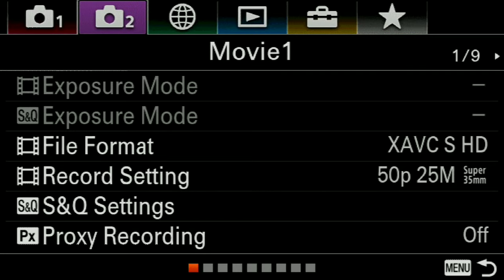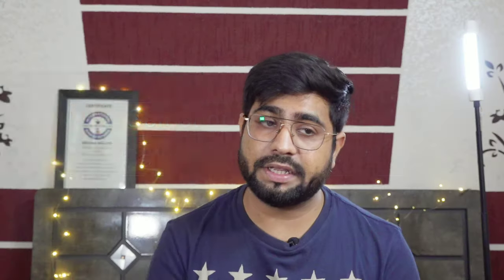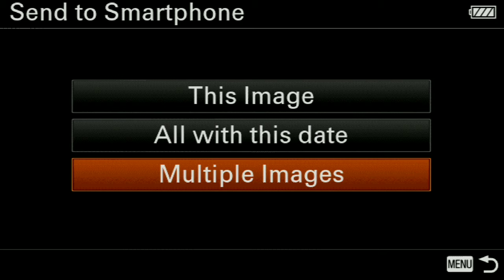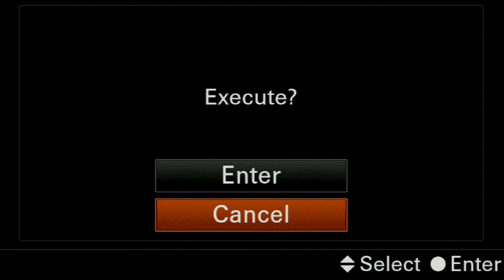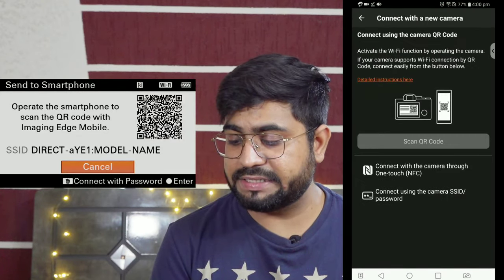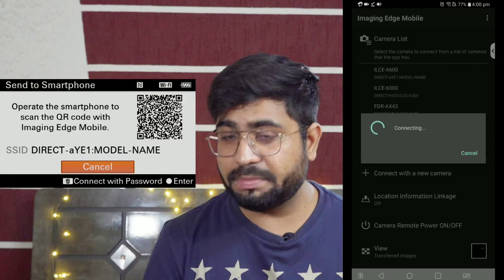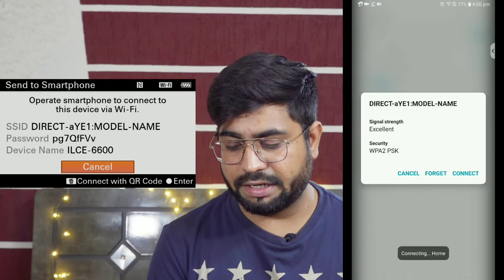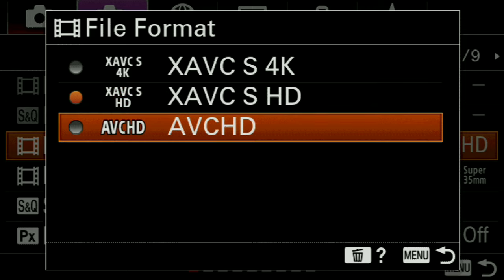Sony Imaging Edge Mobile App | Transfer Photo Video Camera to Mobile | Full Guide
Camcorders
Sony NX80 -